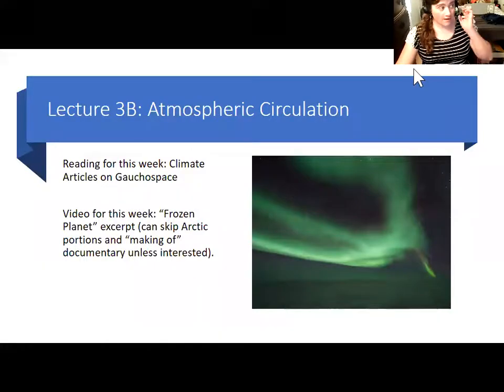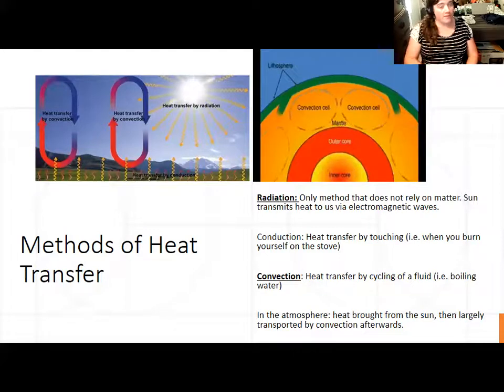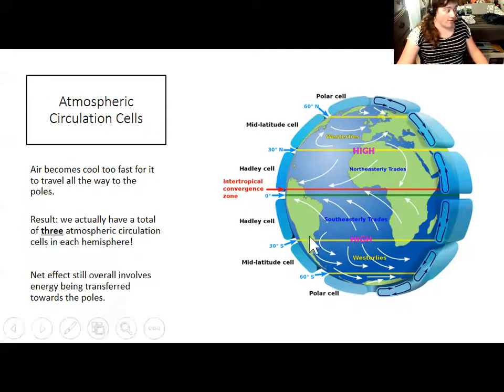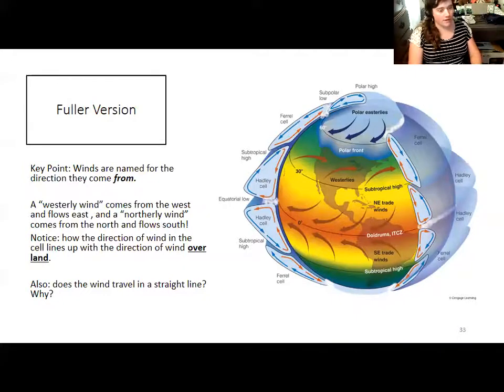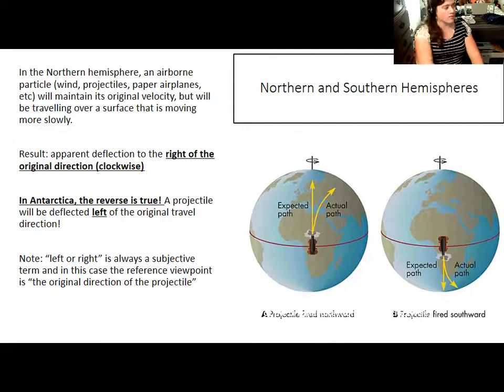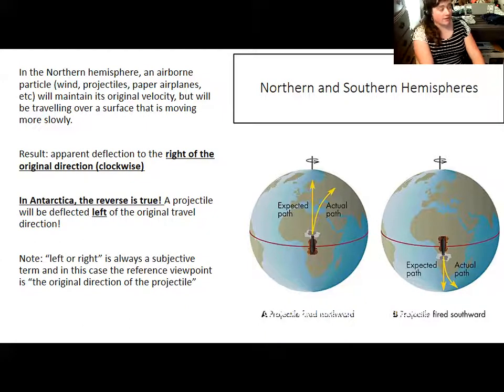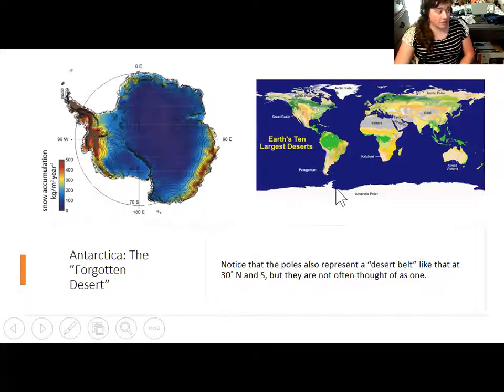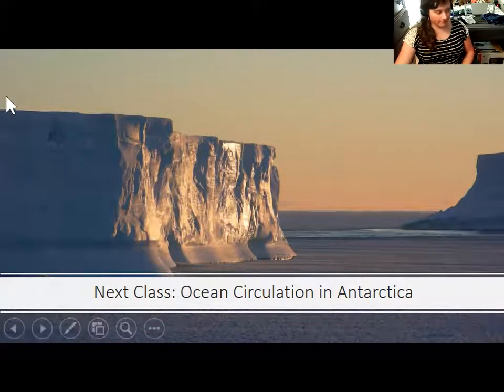Lecture 3B: Atmospheric Circulation